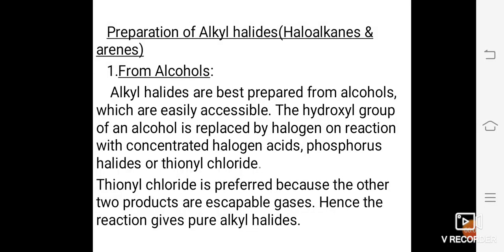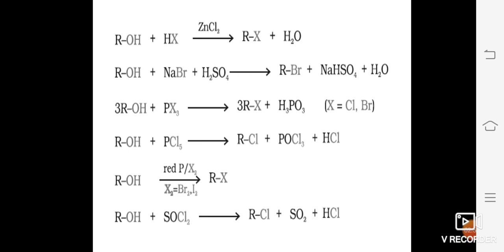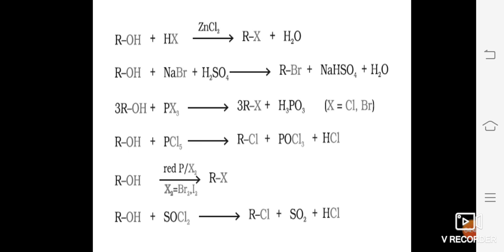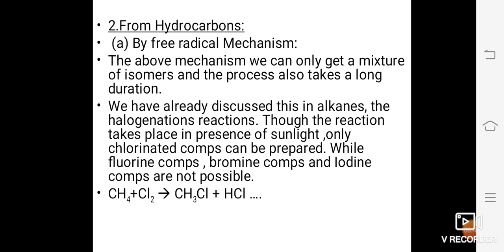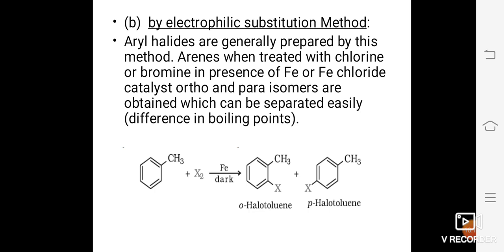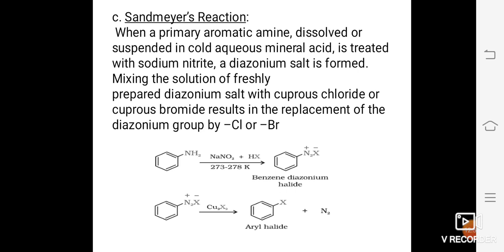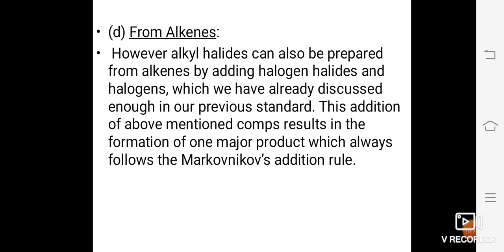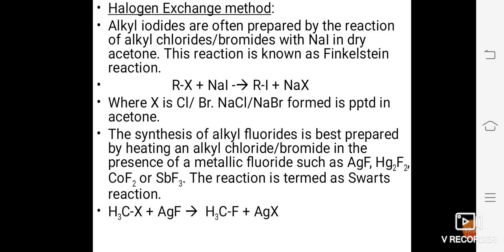Preparation of alkyl halides